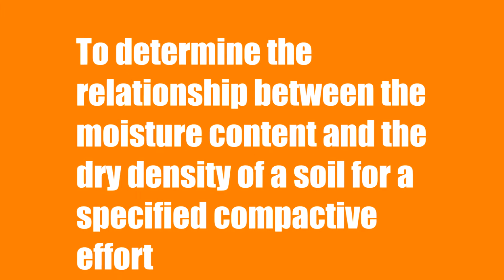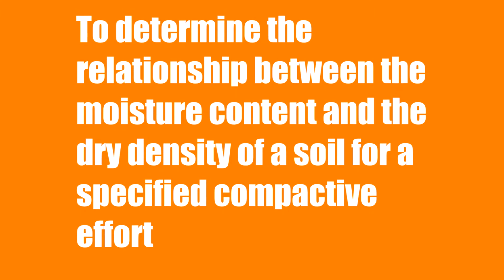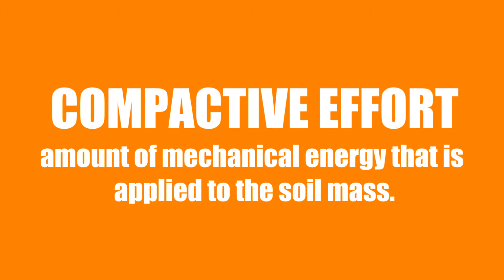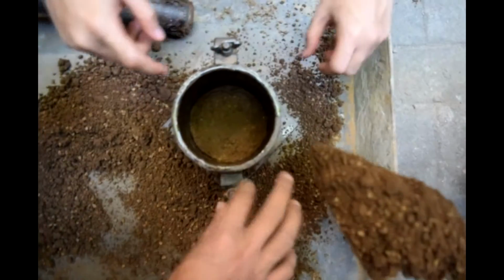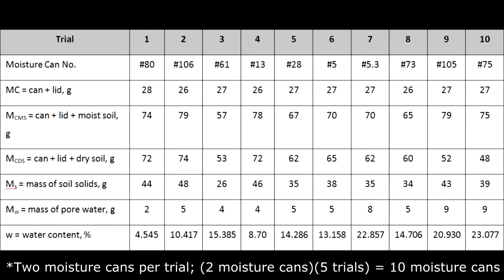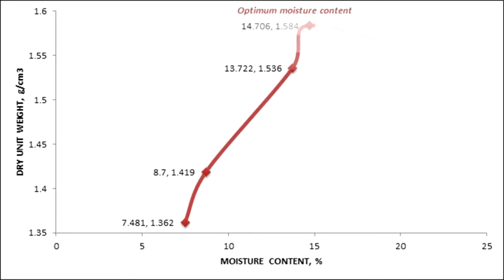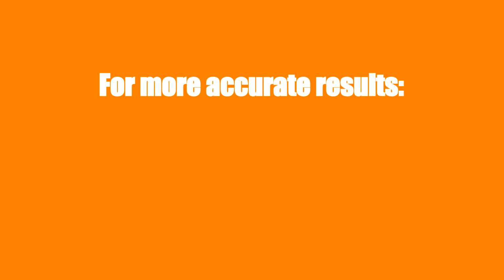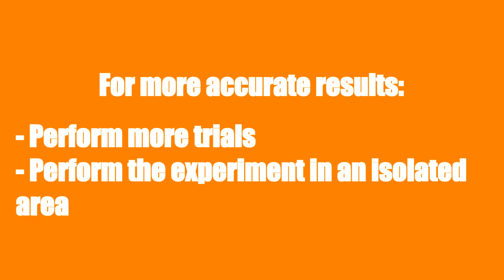Compaction Test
Professors:
Engr. Ryan A. Ramirez
Engr. Shikara P. Poblete